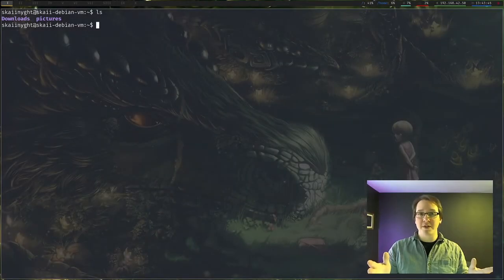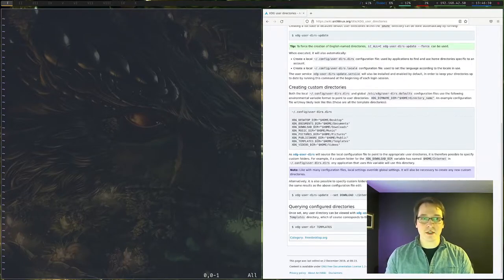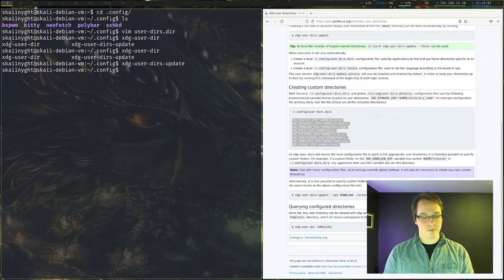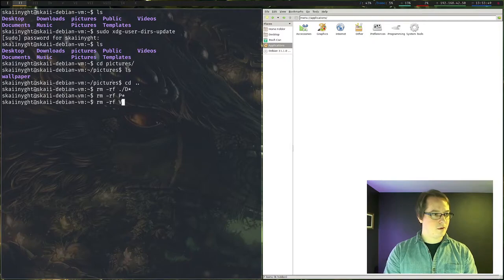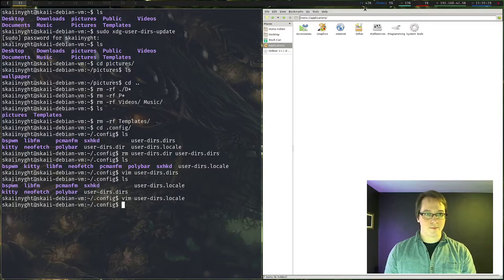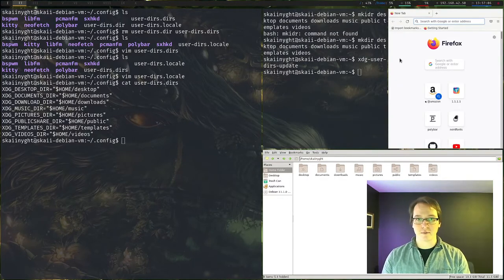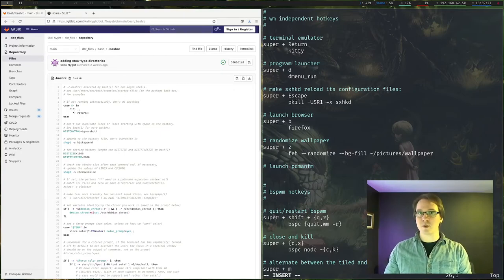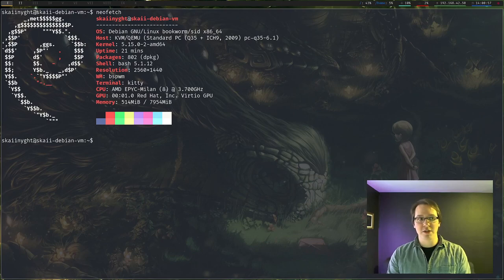Custom User Directories [Linux] - Bare Bones to Beautiful - 07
The Bare Bones to Beautiful series is a set of videos that will walk through my processes of building from the ground up an operating system, and configuring to my liking.

In this video I set up my home folder with custom directories and then use xdg-user-dirs-update to set these items to be the default.